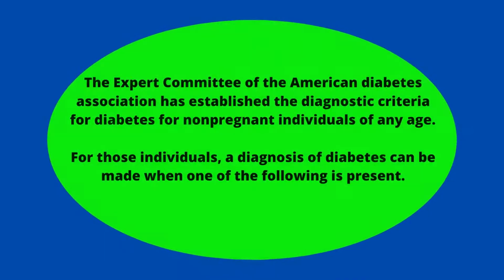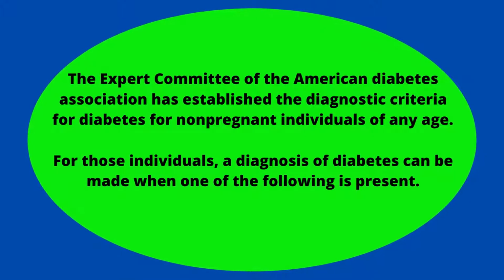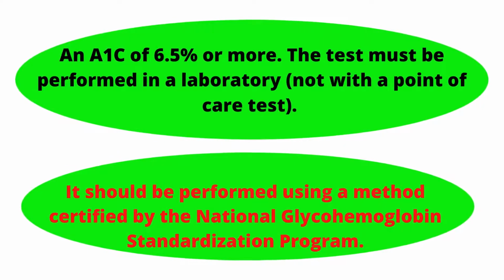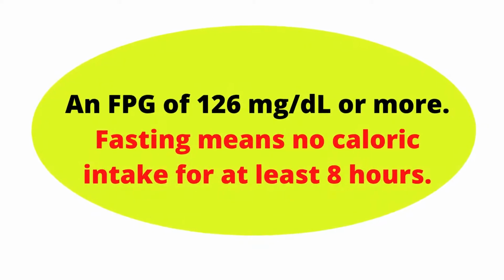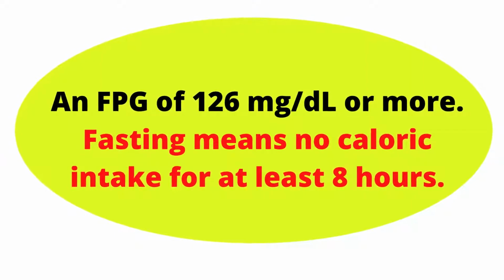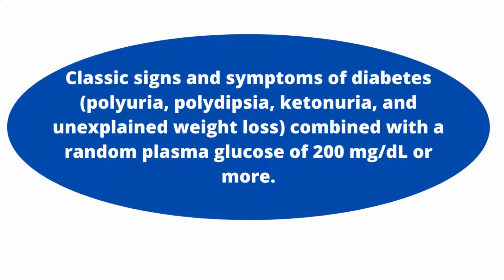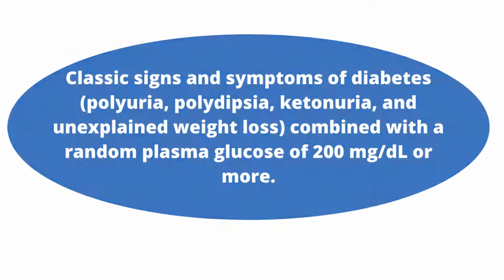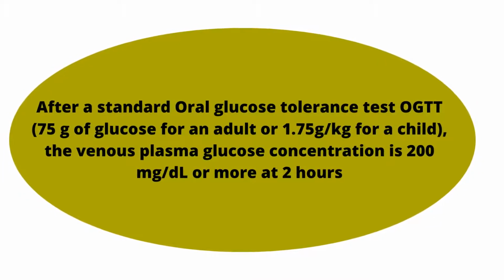Diagnosis of Diabetes Mellitus| How to diagnose diabetes| signs and symptoms of diabetes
Dr.Asif khan a qualified Pharmacist  is providing medical informations to you in a very simple way so  to watch other vedios lectures of him click on the below links :

Vitamin D Sources , deficiency symptoms , Dosage ,Hypervitaminosis D etc